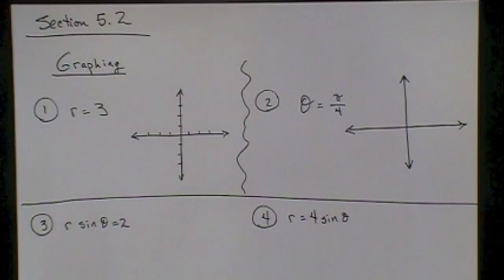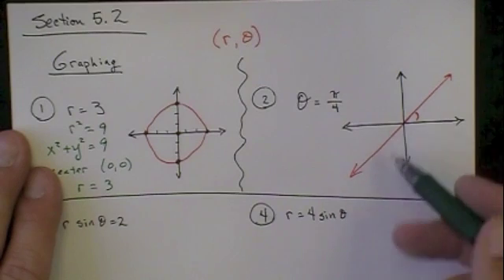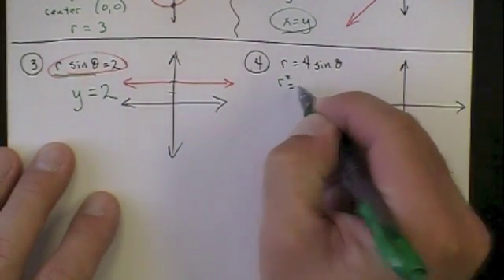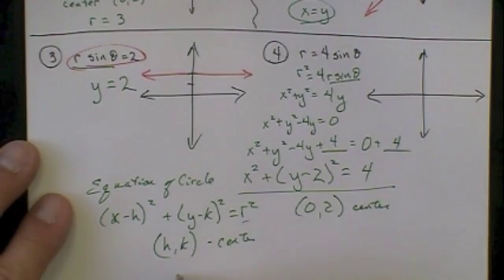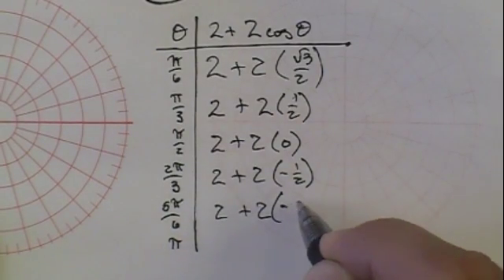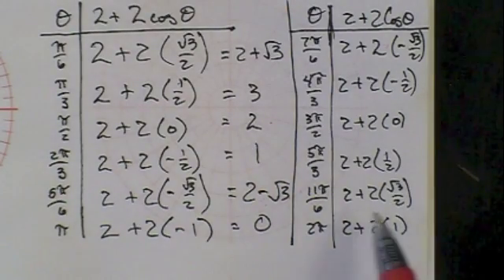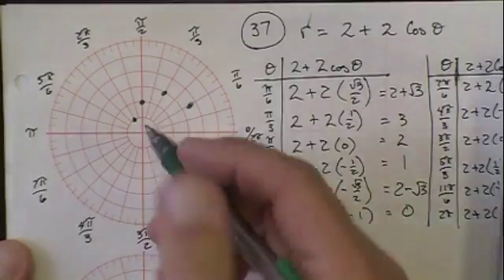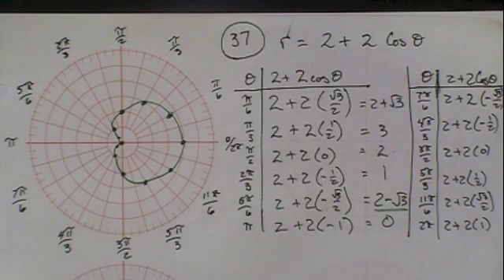Trig 5.2 Polar Equations & Graphs